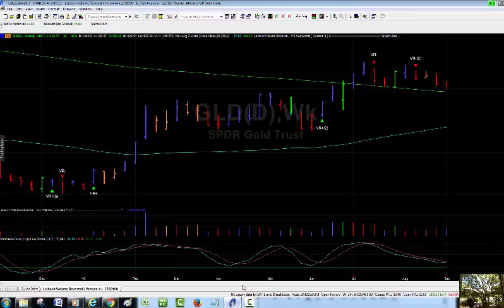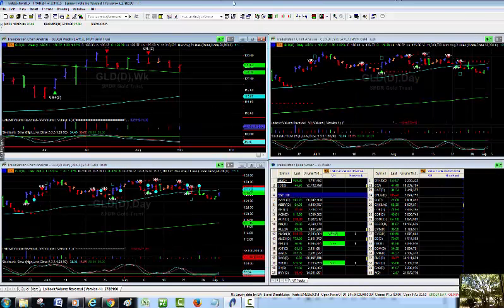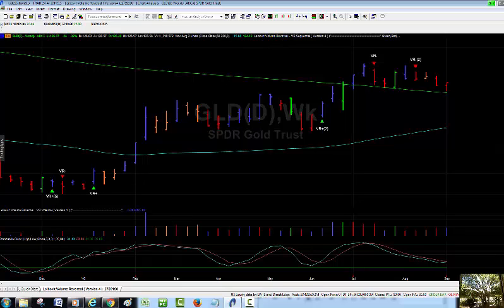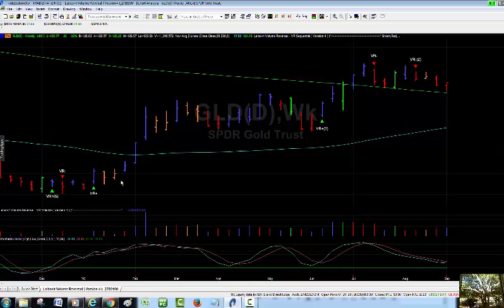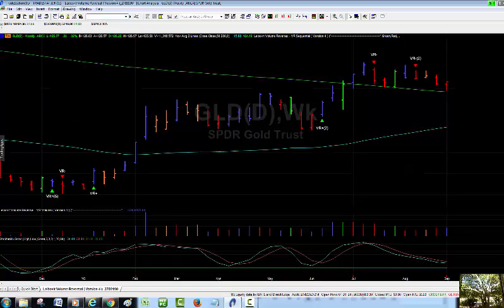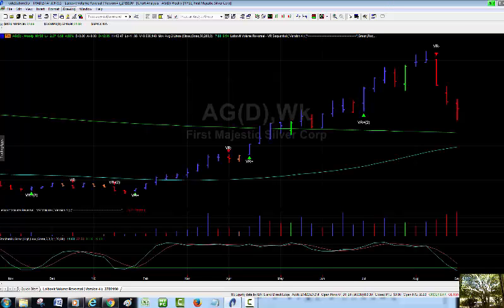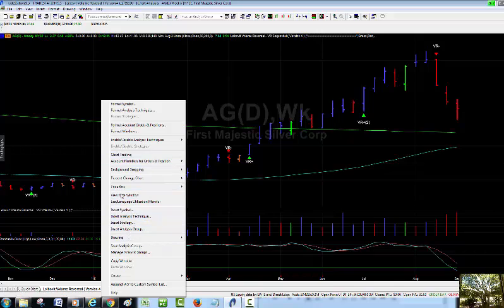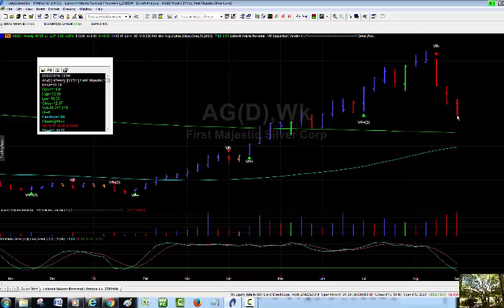TRADESTATION FOR GLD AND AG